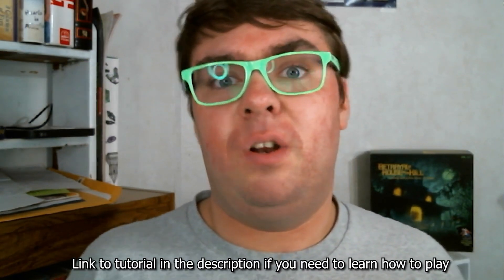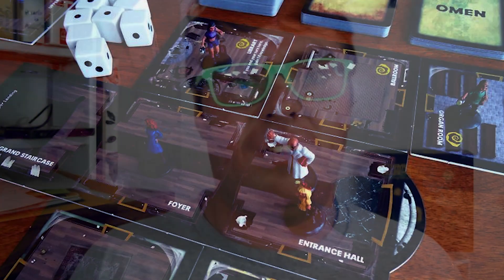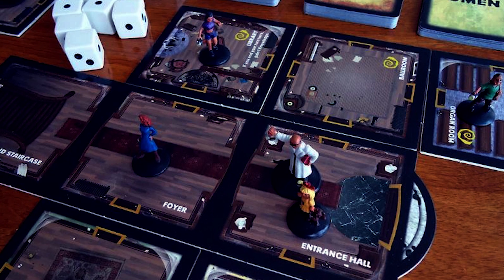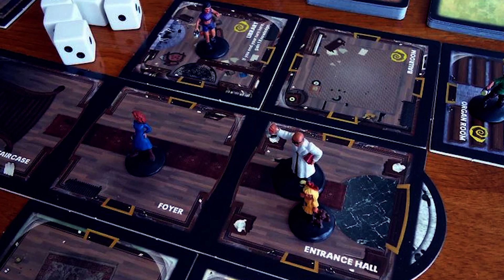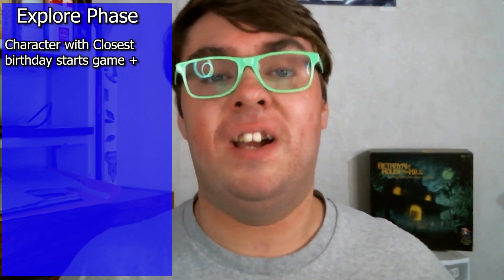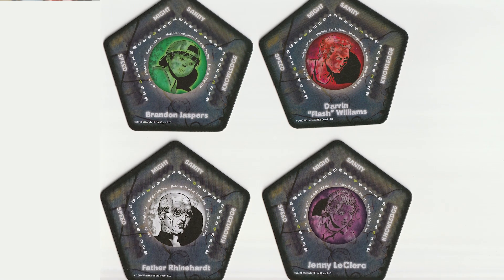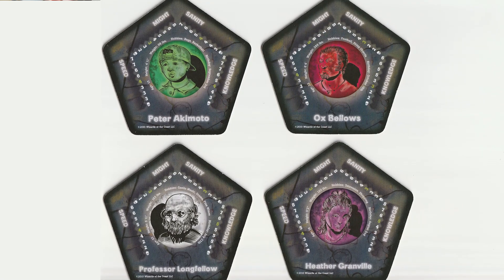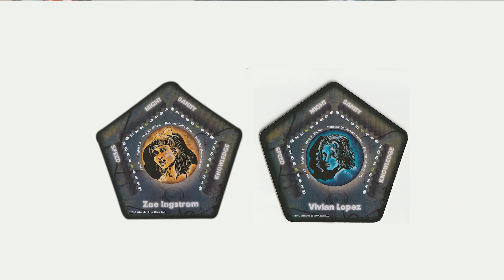Betrayal at House on the Hill 2nd Edition: Review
Today I will be giving my thoughts on Bruce Glassco, Rob Daviau, Bill McQuillan, Mike Selinker, and Teeuwynn Woodruff's "Betrayal at House on the Hill" by Avalon Hill. I hope you enjoy!!!

To avoid spoilers when the warning pops up, click 16:36